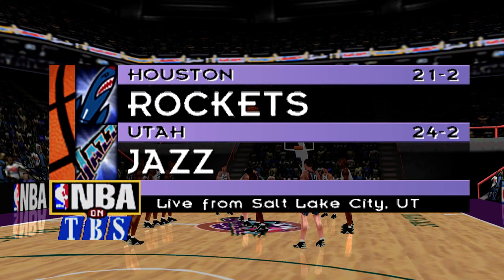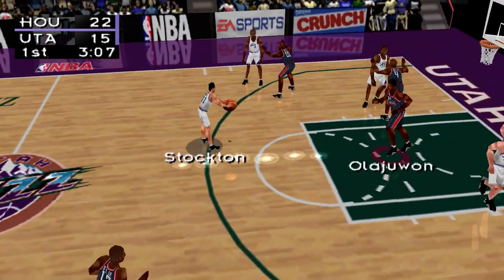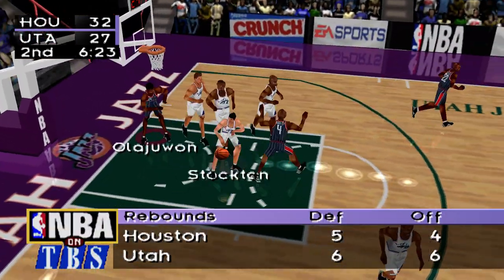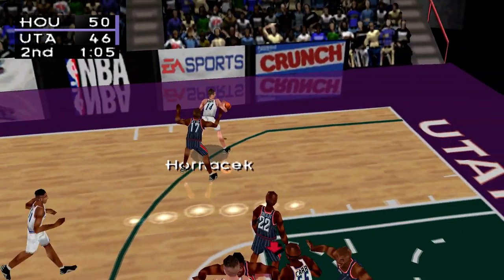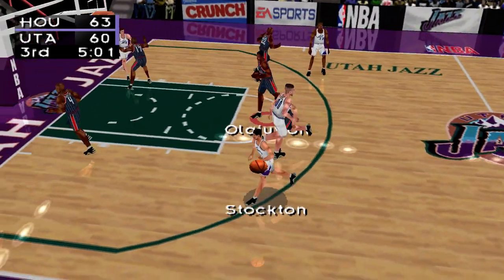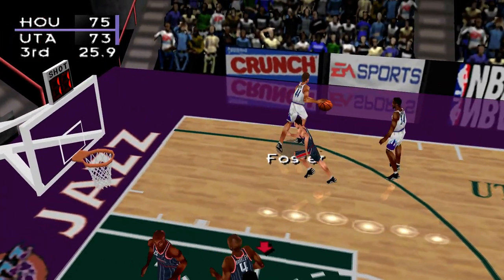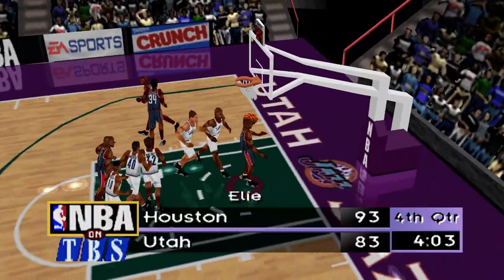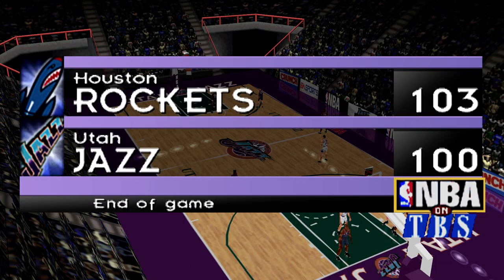Sir Charles vs The Mailman - Rockets vs Jazz - NBA Live 98 - Cyber Athlete Gaming - PS1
The first showdown of the top 2 team in the Western Conference. The Jazz featuring John Stockton and Karl Malone take on the Rockets and their big 3 of Hakeem Olajuwon, Clyde Drexler and Charles Barkley. BTW, I have started to sim some of the games on the schedule. Mostly against the bad teams in the league (Kings, Nuggets, etc).

0:00 Pre game
0:34 1st qtr
10:03 End of the 1st qtr & stats
10:22 2nd qtr
19:30 Halftime
19:58 HALFTIME SHOW!
20:33 3rd qtr
31:17 End of the 3rd qtr & stats
31:34 4th qtr
41:53 Post game